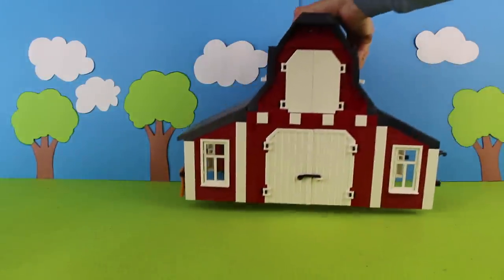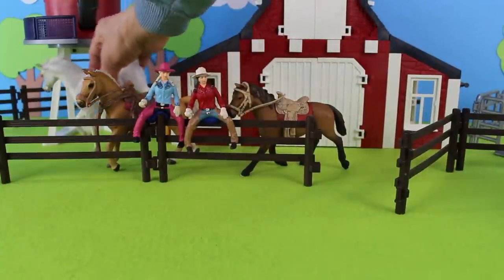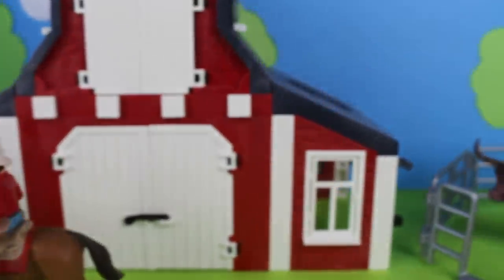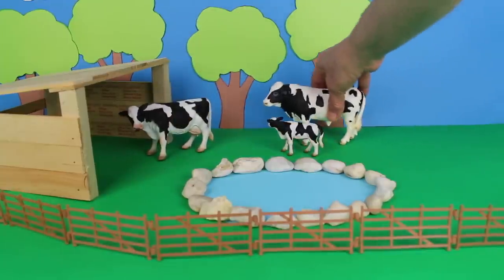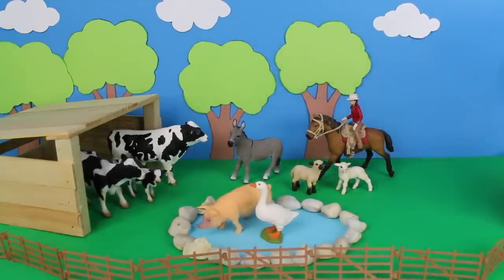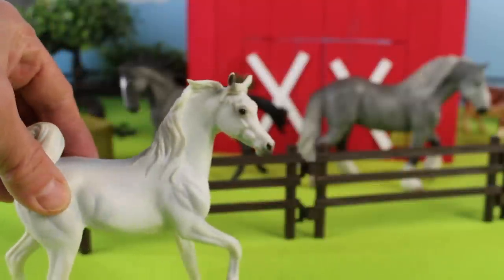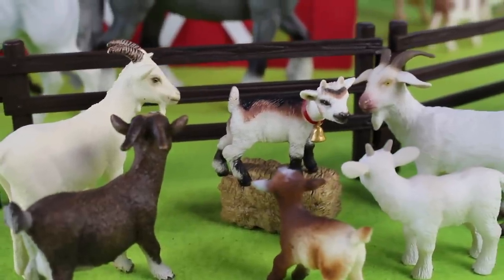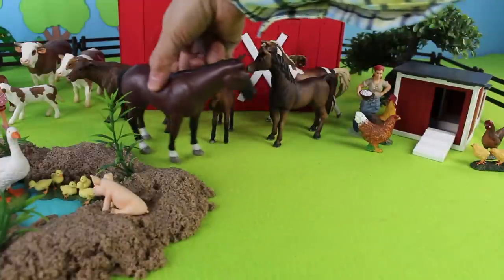Cow Shed For Farm Animals Made From Wood | Cow Horse House Sheep Goat Pig